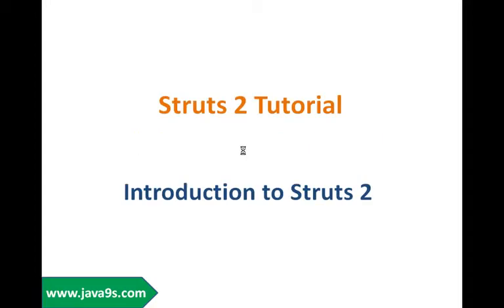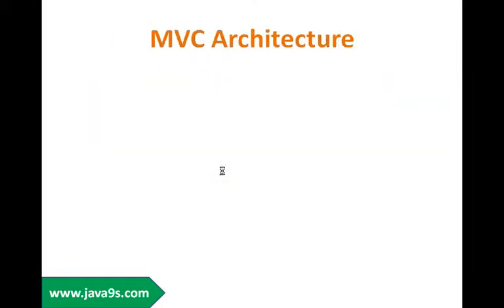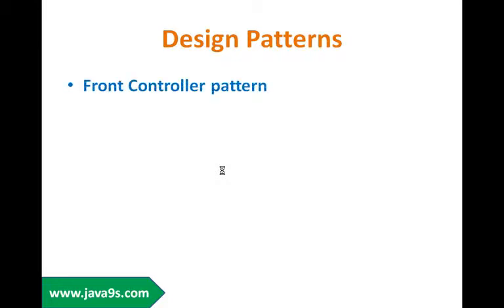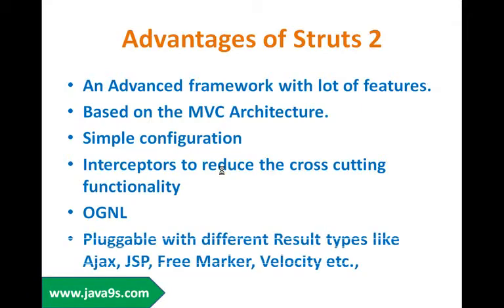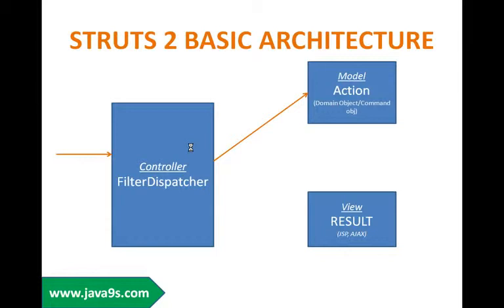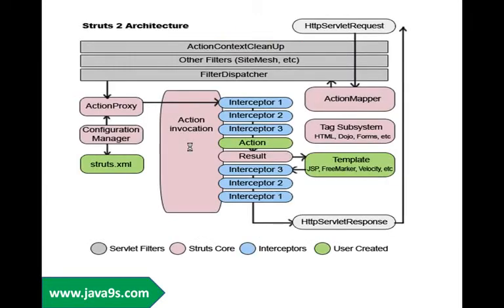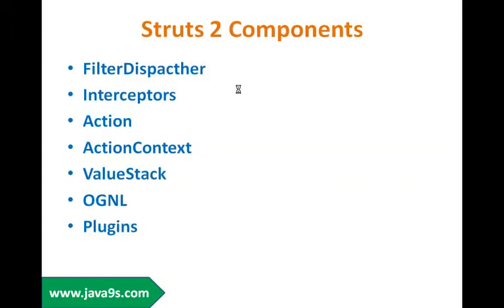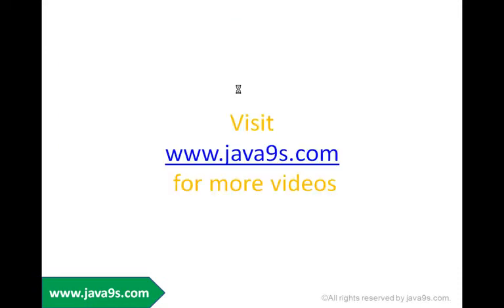Struts 2 Framework Tutorial Session 1 Introduction to Struts 2 Framework part 1